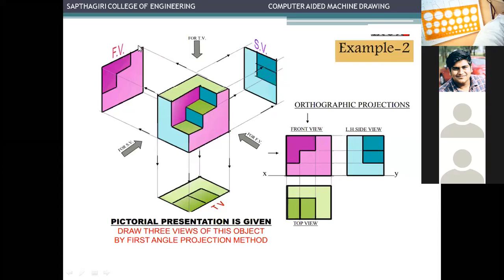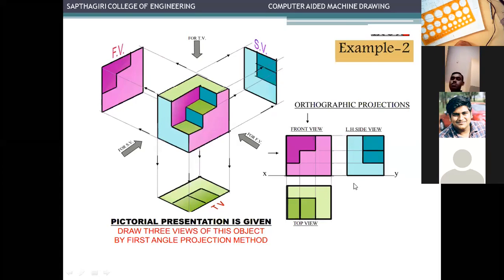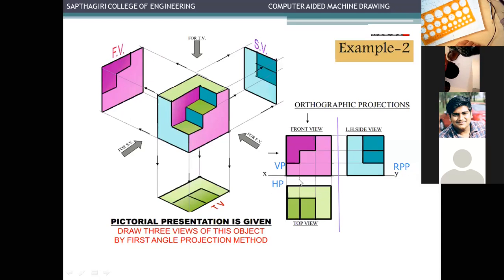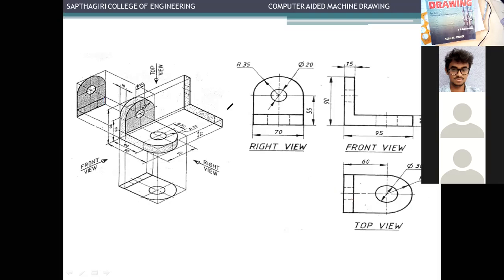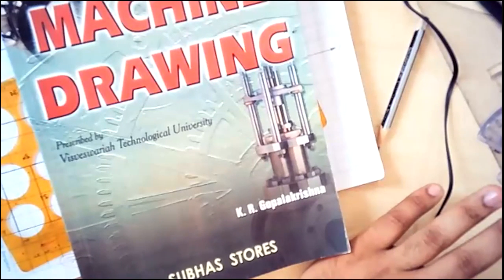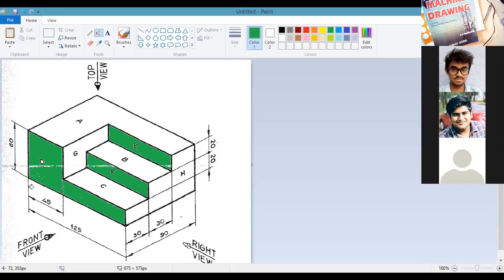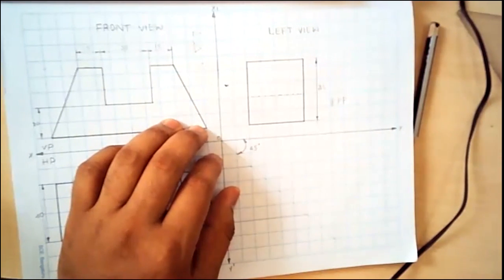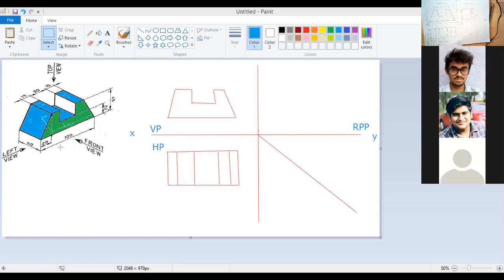Orthographic Projections Simplified Engineering Graphics Computer Aided Engineering Drawing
Video describes how to understand prepare to draw orthographic projection in sketchbook.
Very simple technique of using MSPaint (demo only, not to solve) will give clear picture of identifying visible planes and draw the views.

Engineering Graphics-18EGDL25, Computer Aided Machine Drawing